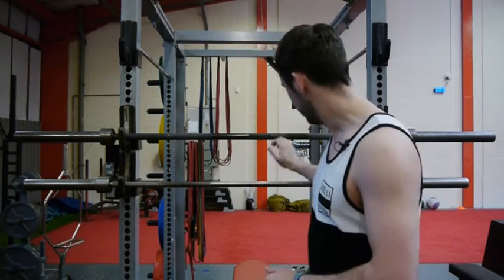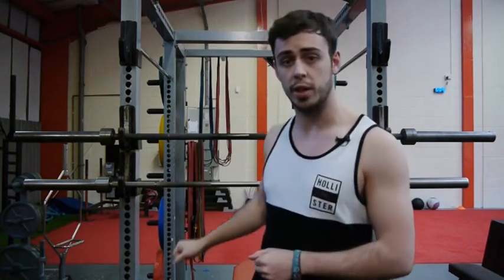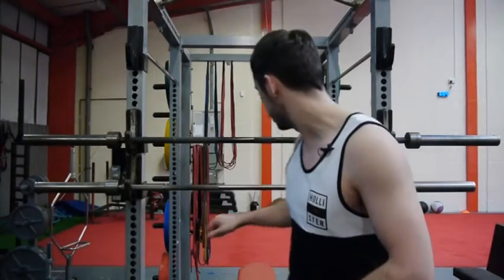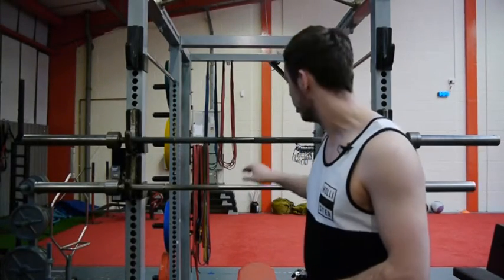Female Olympic Bar 101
The female bar is a crucial piece of kit for any gym, not only for use with women, but also men with shorter fingers or smaller hands. The purpose of the bar is to make it easier to grip, particularly if you are using a hook grip, which is extremely important particularly with olympic lifts.

There is no 'shame' in using a female bar, the girls throwing around 100kg plus at the Olympics use the same type of bar, it's just there to allow for natural genetic differences.

Yes it can be useful for someone starting out because it is 5kg lighter and therefore you don't need to be able to move the full 20kg to get started and can maybe spend more time on getting your form correct, but even if you can lift over 20kg that doesn't mean you 'should' be lifting with the men's bar. You should be lifting with whichever bar suits your needs.

If you were ever considering competing, girls will be handed a female bar anyway, so you are best getting used to it.

If your gym doesn't have one, ask them to get one, if they refuse, maybe question the quality of your training facility.